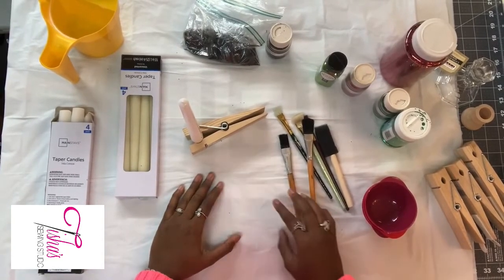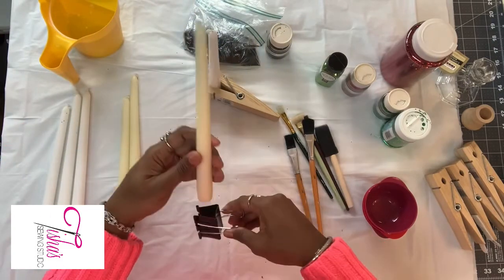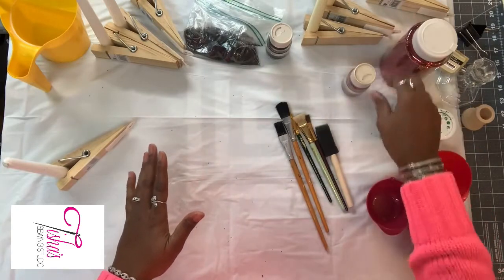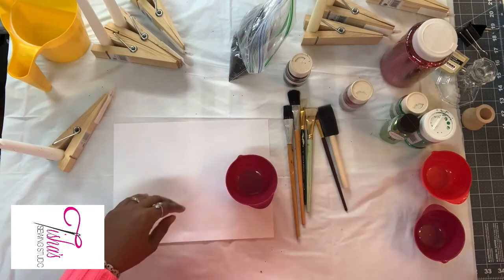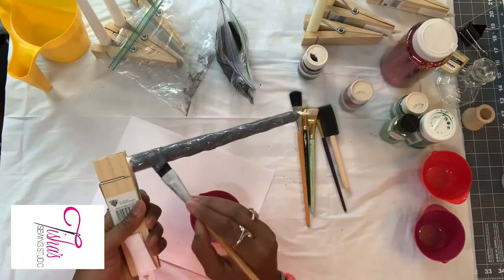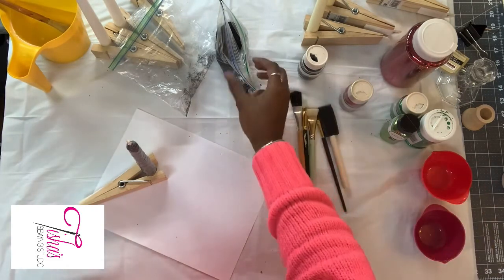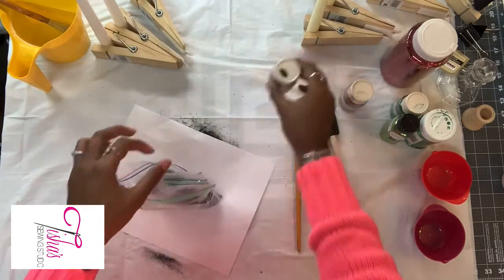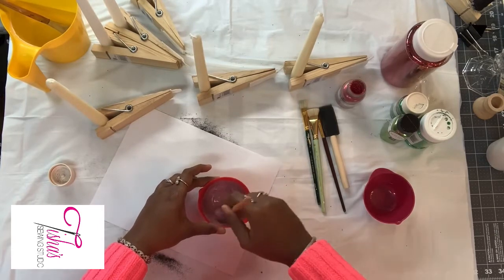Celebrating Kwanzaa Day 2: Kwanzaa Candle Coloring with Glitter